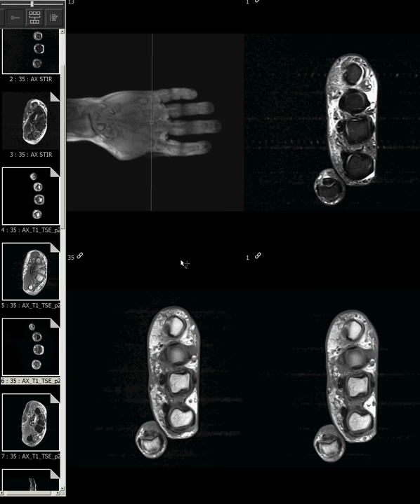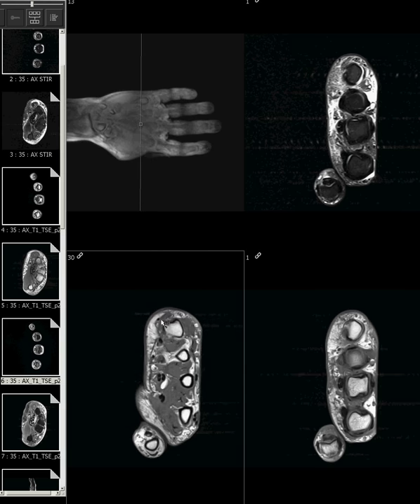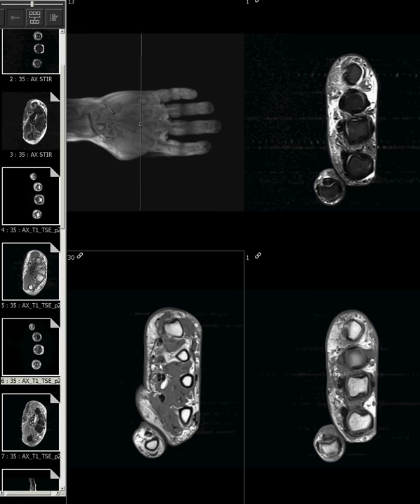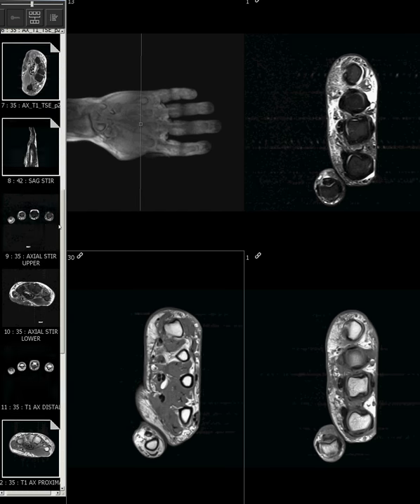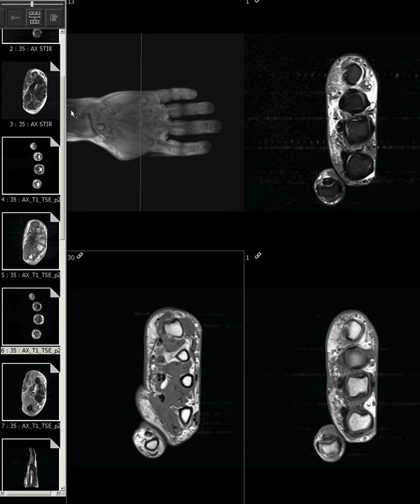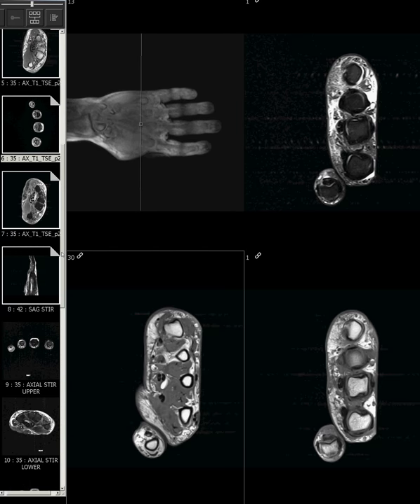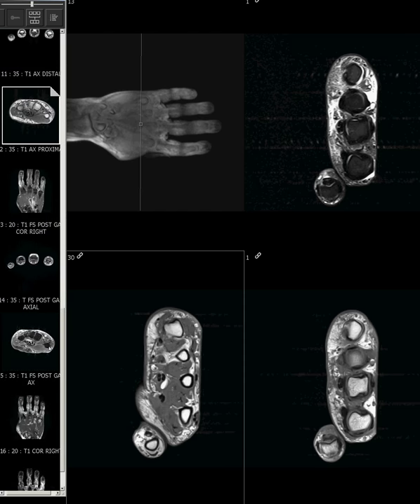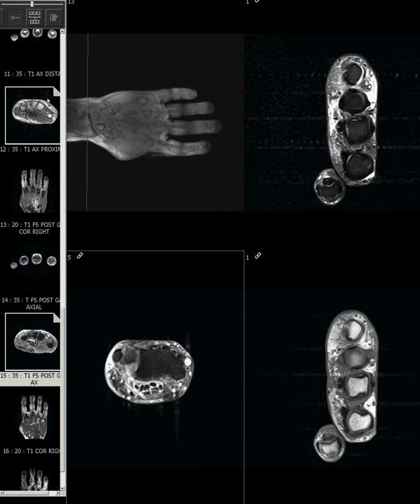Just send one set of images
Sending original and also repositioned images can be confusing to the radiologist who doesn't know if they are repeats or different sequences that need to be looked at and resulting in wasted time and effort.  Please just send the final images in the correct display orientation.